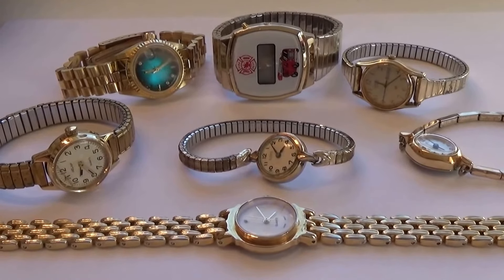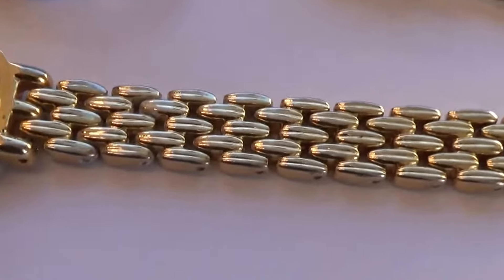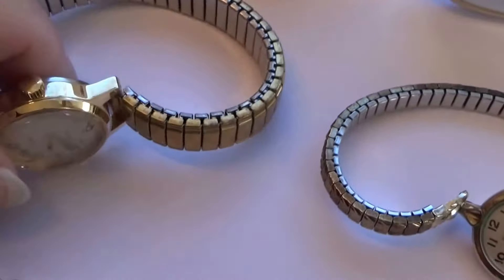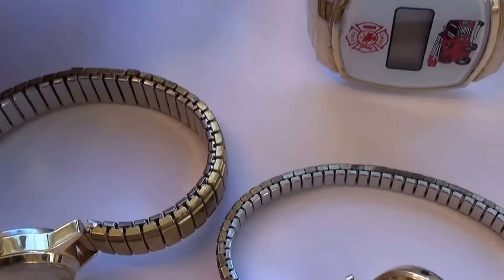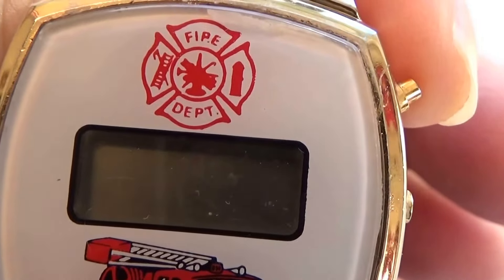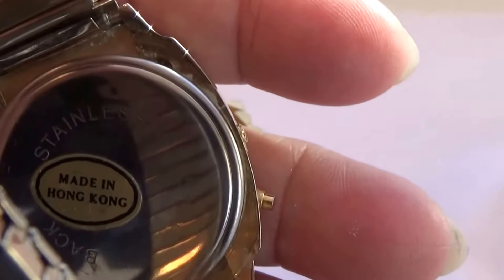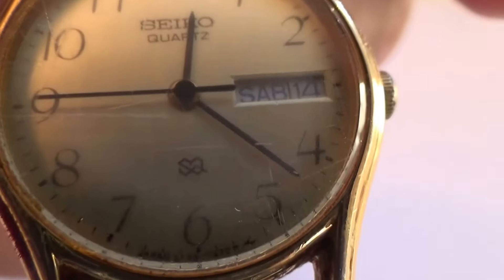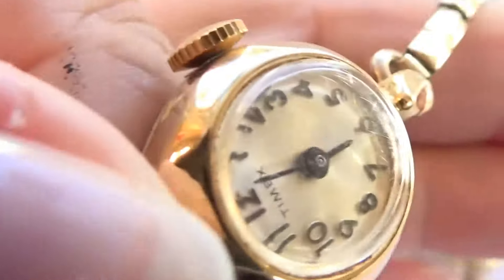Old Watches From The Auction Basket #1